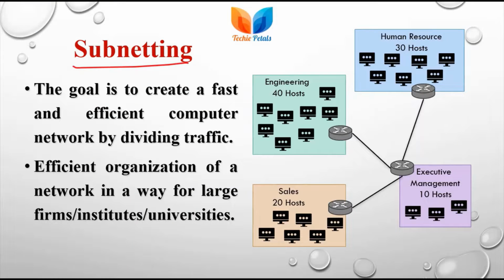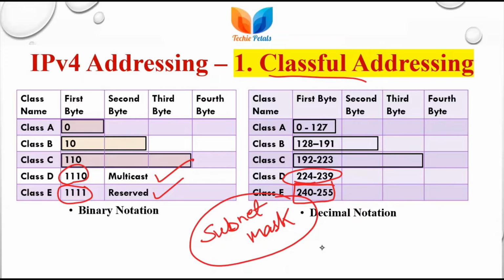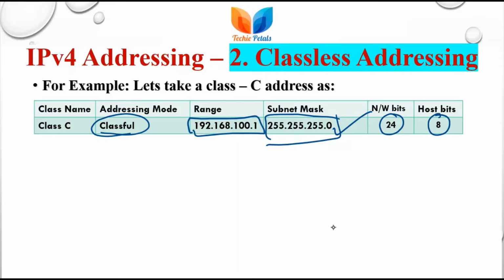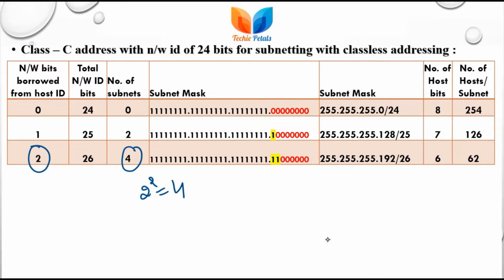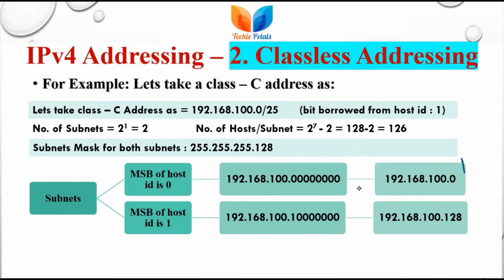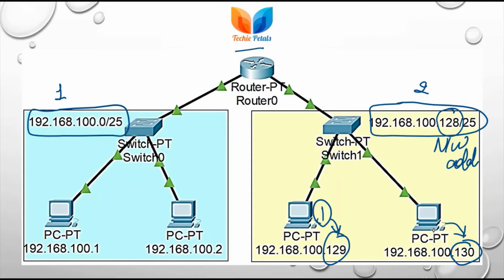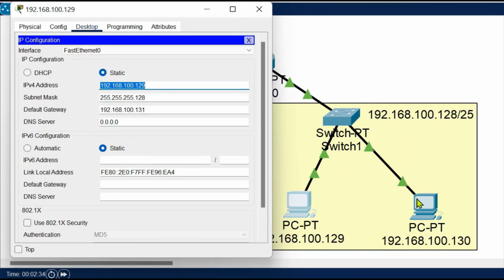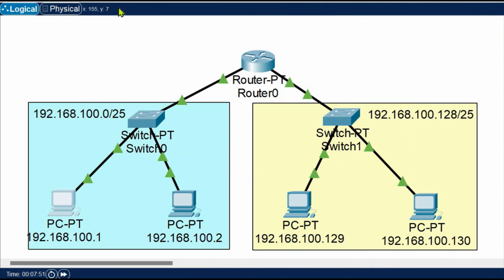Cisco packet tracer | Subnetting | Classless Addressing | IP Classes | Subnets in Network | classful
Subnetting, IP addressing, IP address classes, Subnet Mask.
Classful and Classless Addressing.
Dividing the network into subnets.